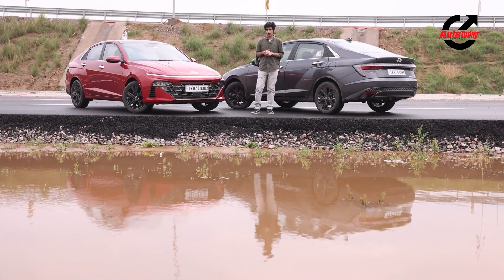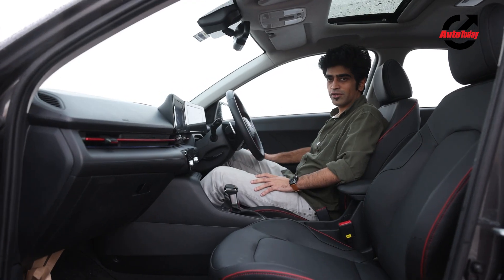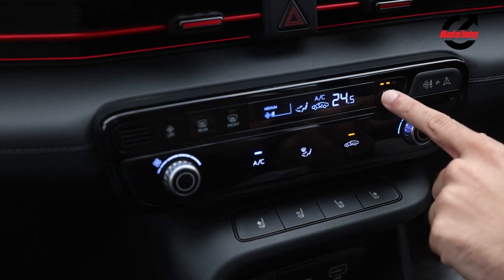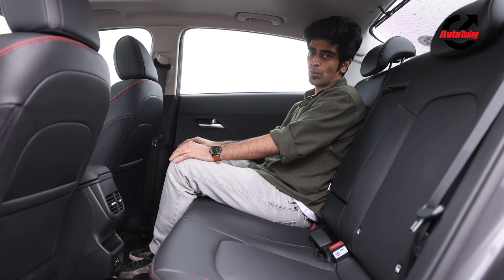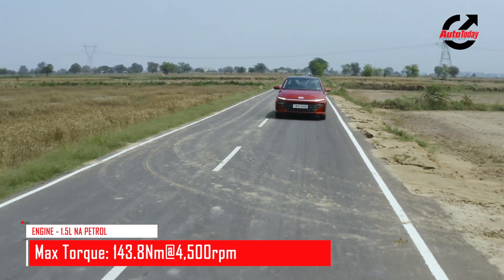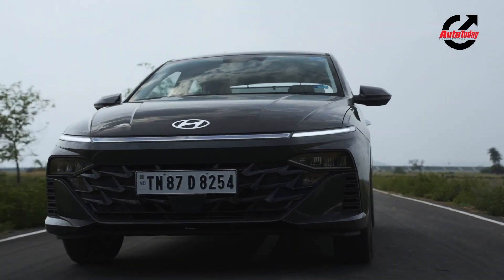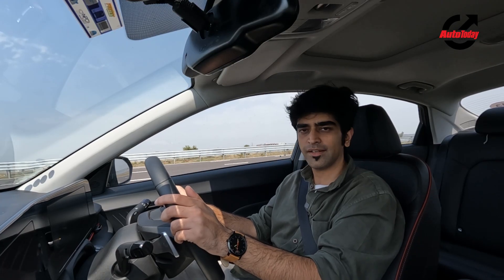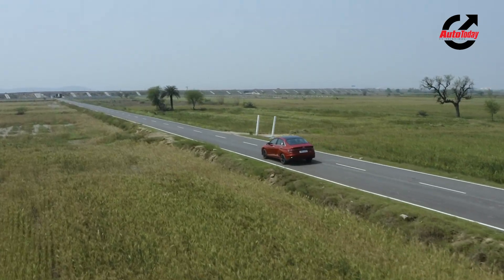2023 Hyundai Verna Review | First Drive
The new generation Hyundai Verna comes with more space, a longer list of features, better performance, enhanced safety and all that wrapped in a very striking-looking exterior making it quite an attractive package, at least on paper. What’s it like in the real world? Watch our 2023 Hyundai Verna review to find out.